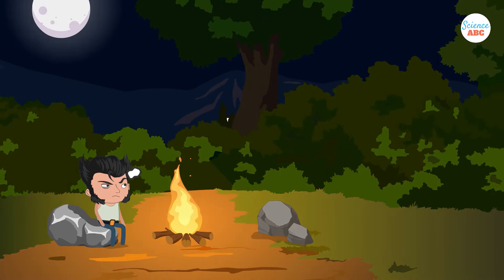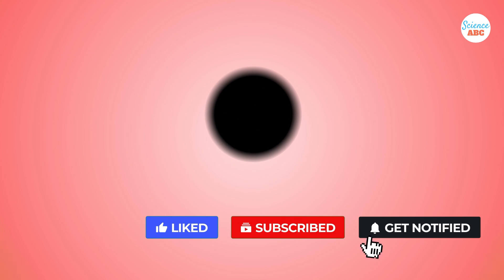What is Blackbody Radiation: Explained in Simple Terms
A black body is a theoretical or imaginary object that perfectly absorbs all incoming electromagnetic radiation, and also emits radiation, like heat and visible light, based on its temperature. A black body is considered theoretical because no object can be a perfect absorber of electromagnetic radiation. Think of it this way: when you heat an iron rod, it becomes extremely hot, and its color changes to dull red, followed by bright red, orange and then yellow. This is a good example of how black body radiation works.

In this video, you will learn about blackbody radiation, the blackbody radiation curve and how it helps to understand electromagnetic radiation and celestial bodies.